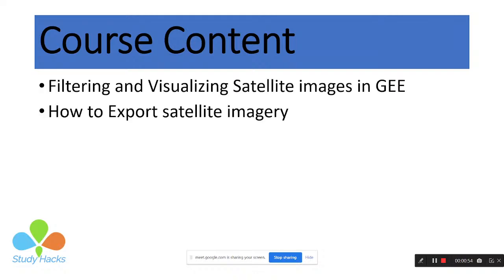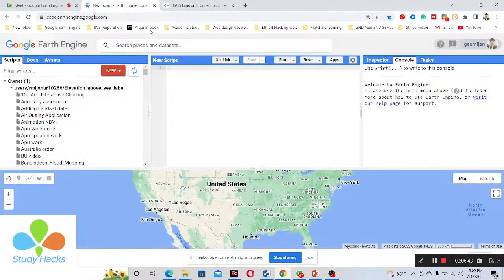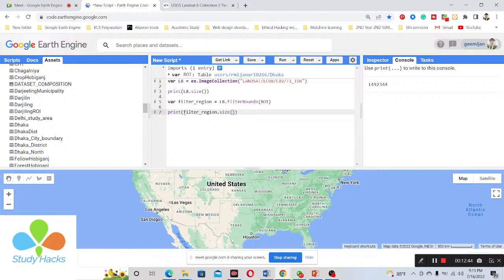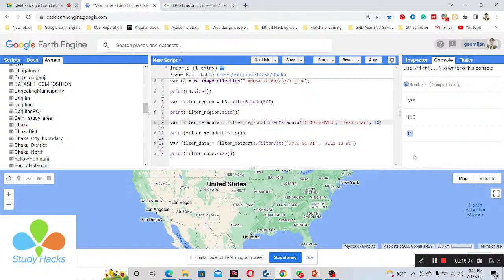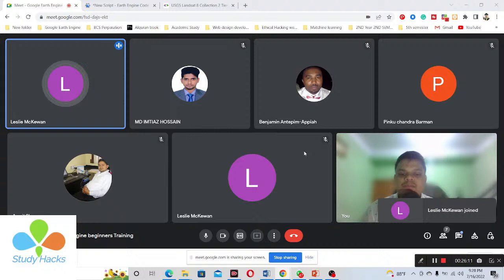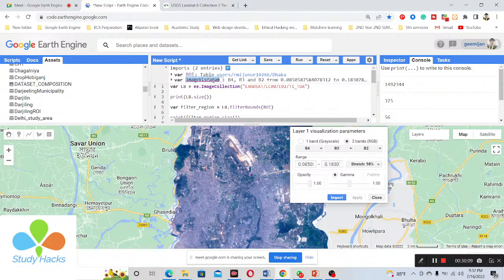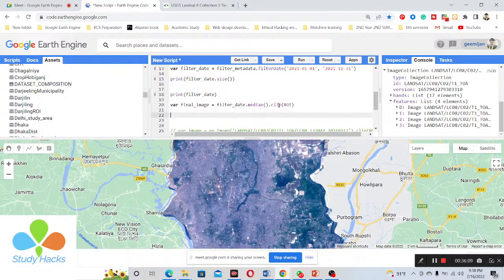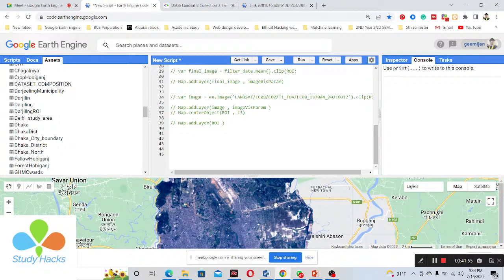GEE online Training Batch 17th || Filtering and Visualizing Satellite images in GEE | Remote sensing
Course Content:
1) Introduction to Google Earth Engine, How to create a verified Earth Engine account
2) Basic JavaScript Programming Language
3) Client VS Server Object: Earth Engine Server Function
4) Filtering visualizing satellite imagery: Landsat, Sentinel, Modis
5) Importing and Exporting Raster and Vector data
6) Making Landuse and LandCover Classification Map in GEE
7) Computation with satellite imagery: Band Calculations
8 ) Making time series Chart analysis
9) Air Quality Monitoring using sentinel-5
10)Spectral indices and develop the Skills for calculating any Index (NDVI, NDWI, NDSI, MNDWI, MSAVI, etc.)